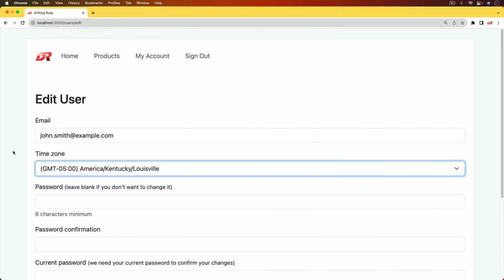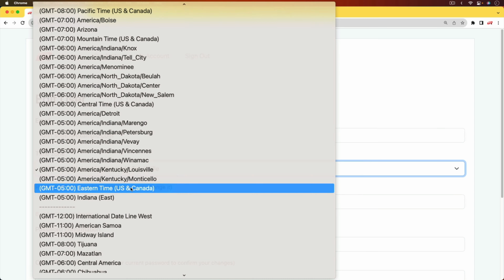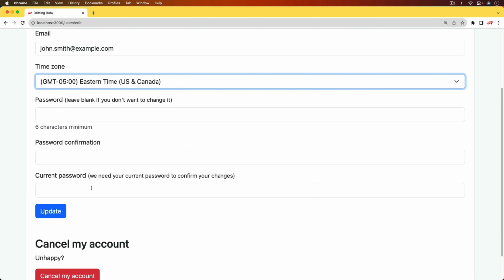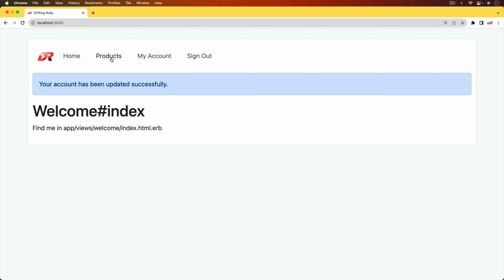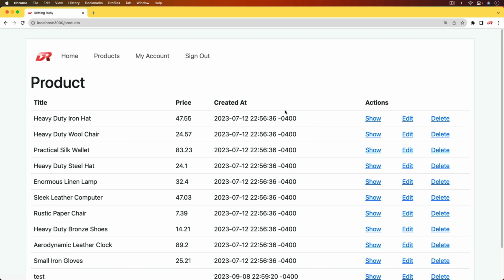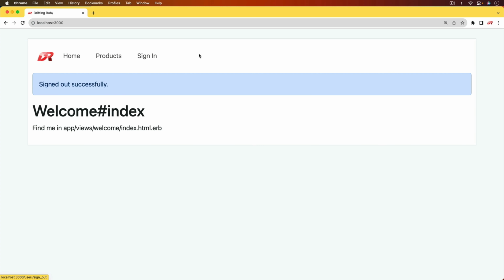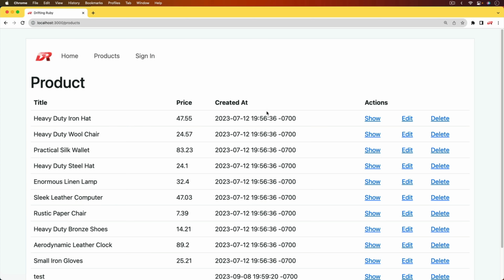Episode #419 - Time Zones | Preview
Working with time zones can be difficult and lead to the inaccurate display of data. In this episode, we explore how to display dates & times and query records based on a user's time zone.